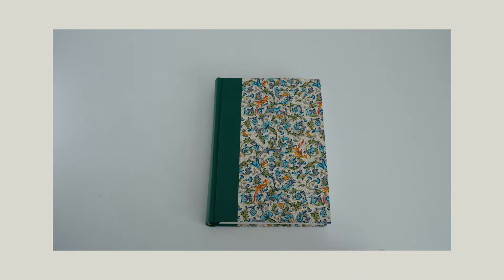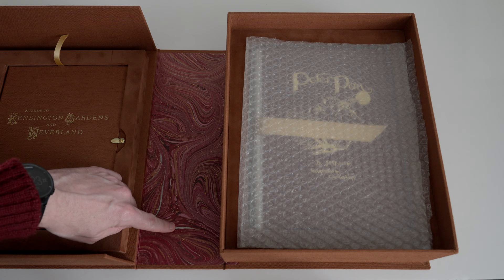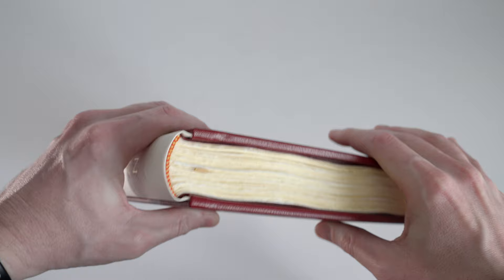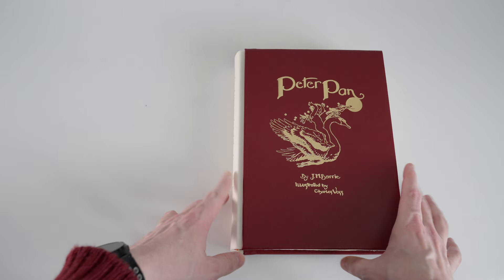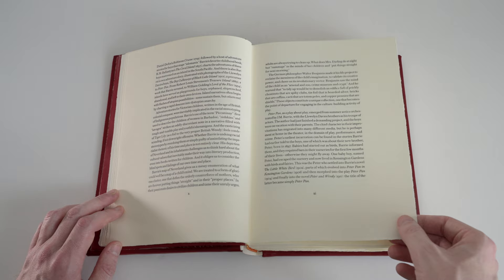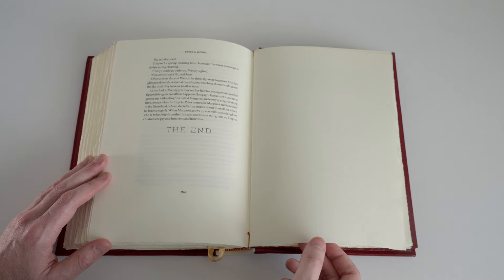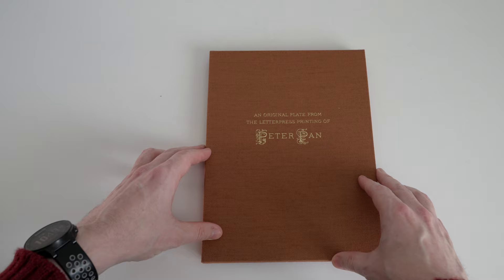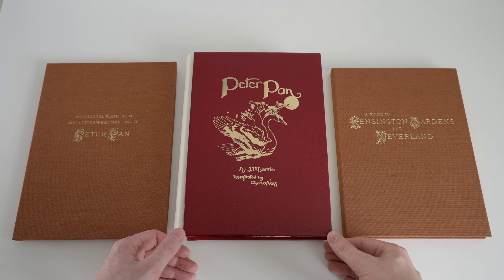PETER PAN by J. M. Barrie (Conversation Tree Press Lettered State, 2023)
Although the lettered state is out of print, the standard and deluxe states can be purchased directly from the Conversation Tree Press shop:

Readers are cordially encouraged to exhaust this source before searching elsewhere

For those arriving here after the books are out of print, you can search for used copies of this edition:
eBay US
eBay UK

Or browse more generally for Conversation Tree Press books with the following links:
eBay US
eBay UK

Filmed on my Sony A7 IV with a Sony 24-70mm FE f/2.8 GM lens.

00:00 Introduction
00:43 Solander box and contents
03:11 The book
08:58 Map folio and magnesium plate
10:43 Summing up